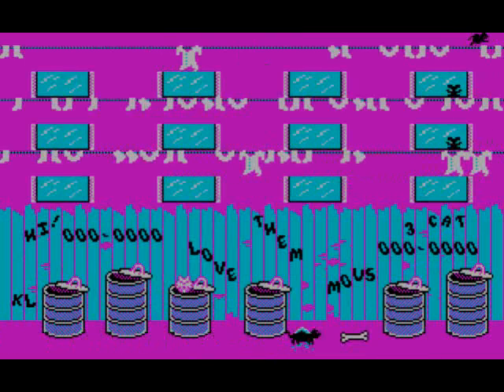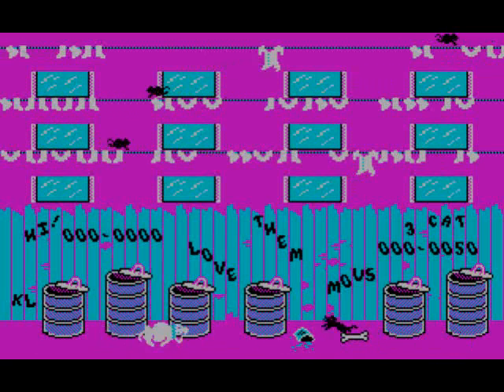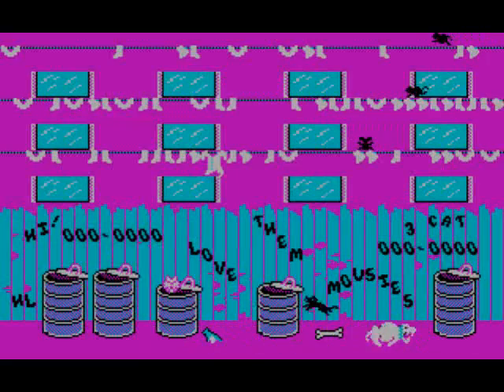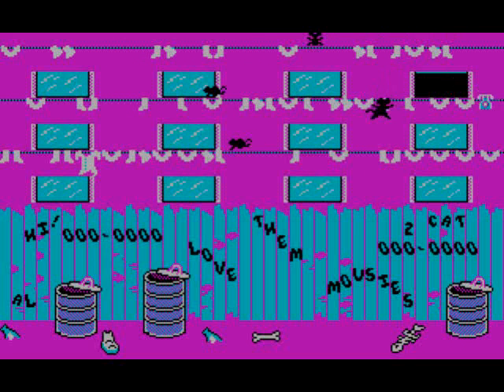Alley Cat - DOS Nostalgia #1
A classic IBM PC title, full of cuteness and charm with all of the attributes of the games of the time (such as CGA graphics and a tiny executable). Provided me with hours of fun when I was a little kid.